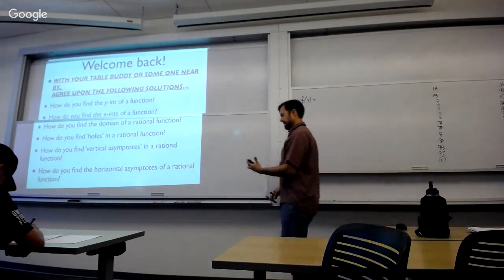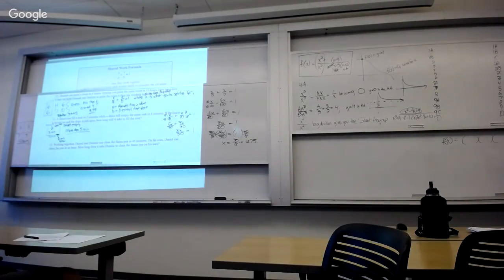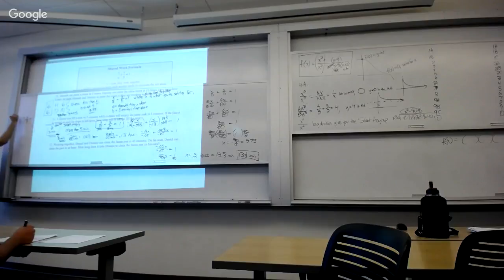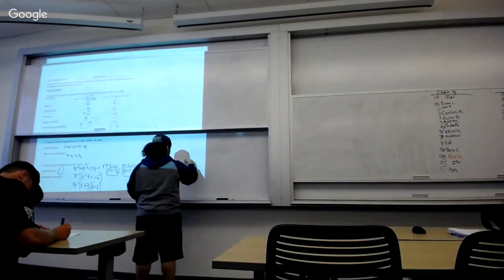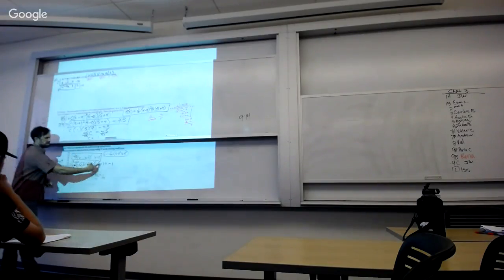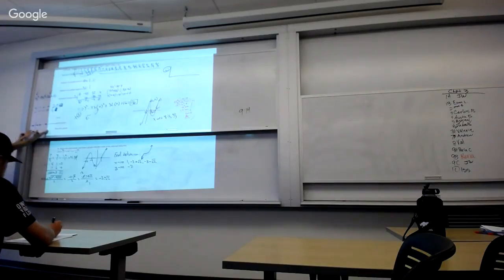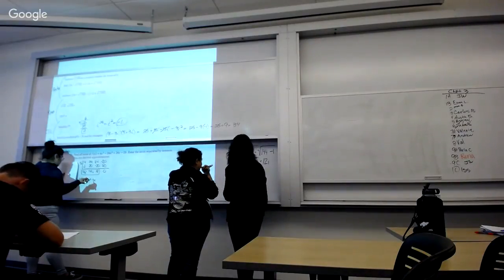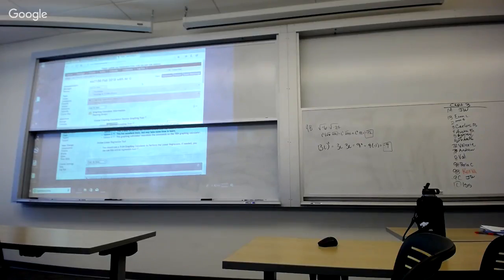mat150 oct 8